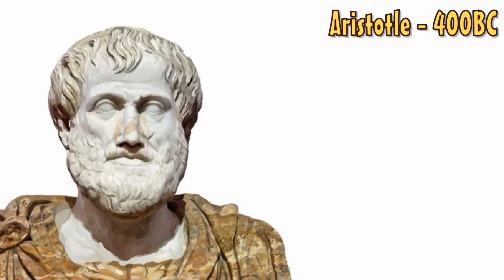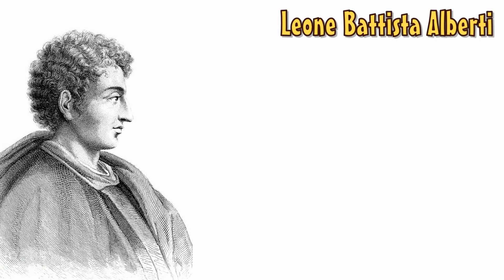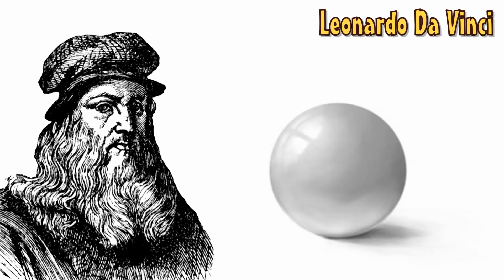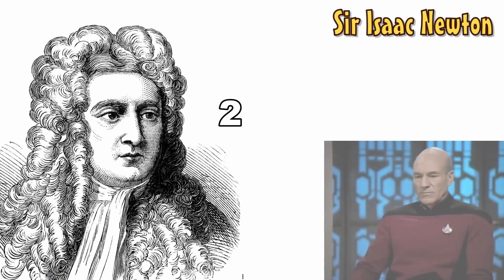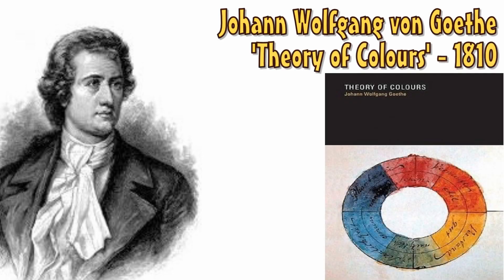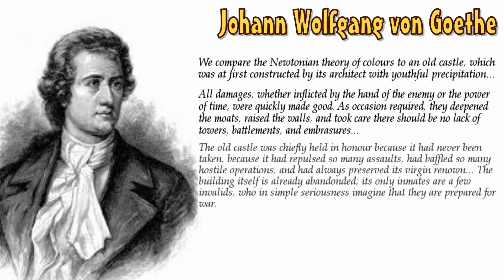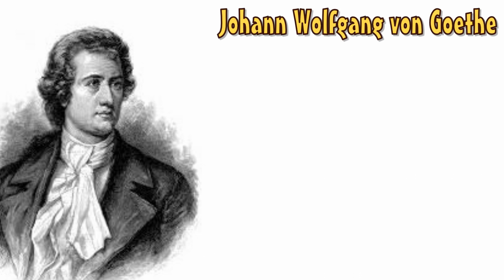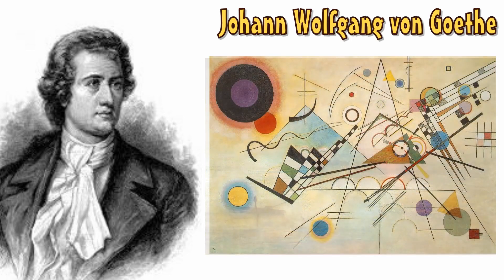[Theory] - Colour Theory (Part 1) - Origins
In this video I give a brief overview on the history of colour theory, I do miss out quite a lot of people but I've included who I think are the main players. I hope you enjoy it, part two will feature more technical content covering complimentary colours, triads, harmony etc.